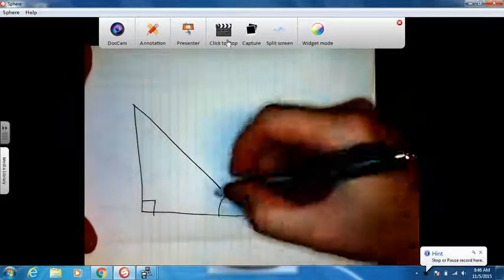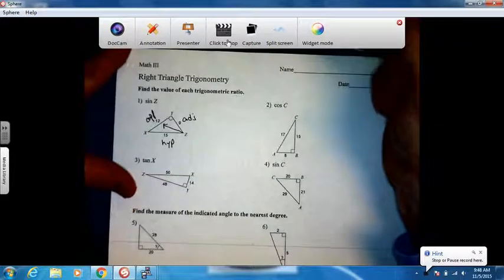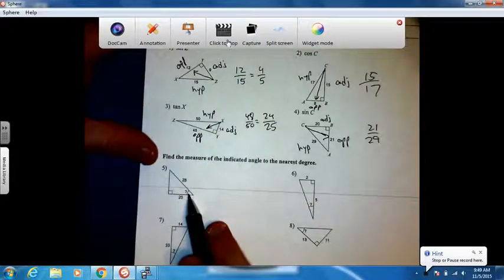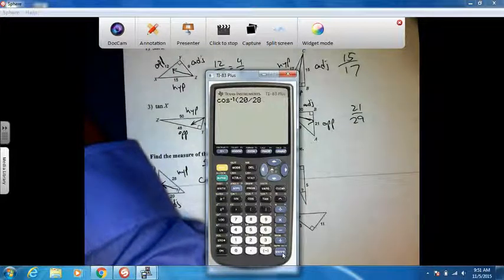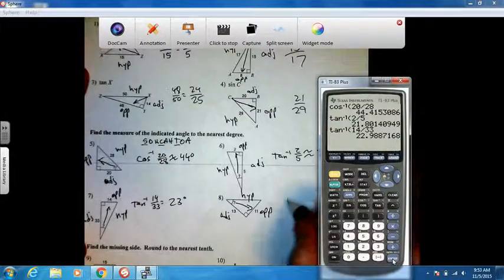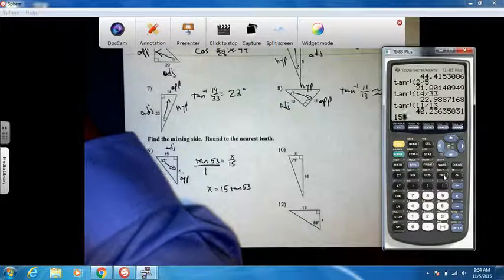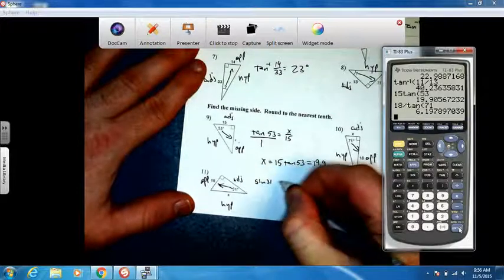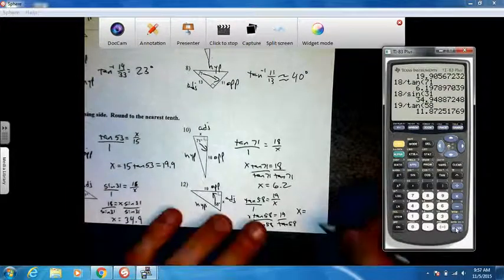Right Triangle Trigonometry Skill Set